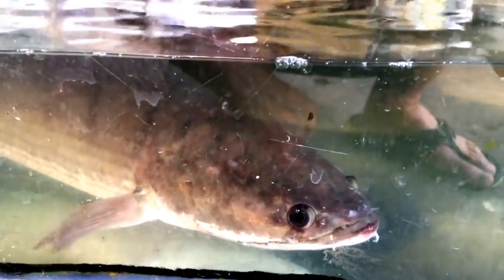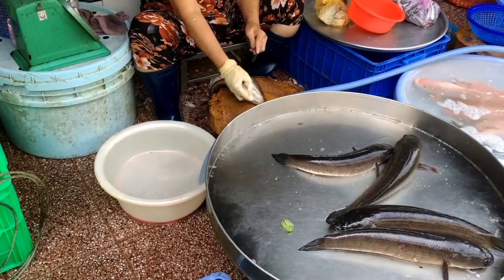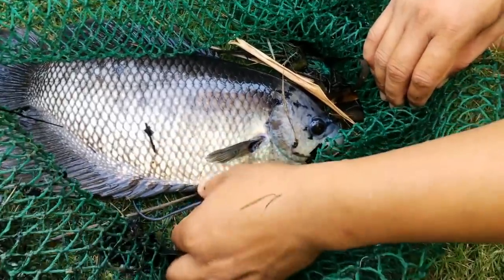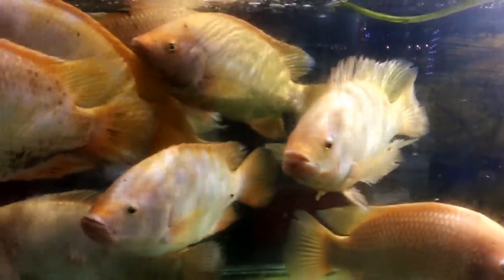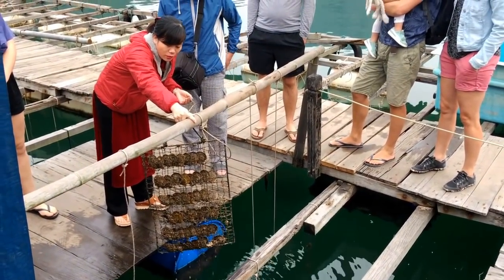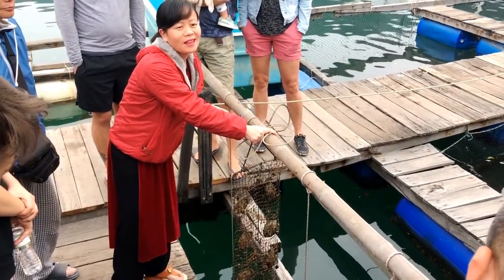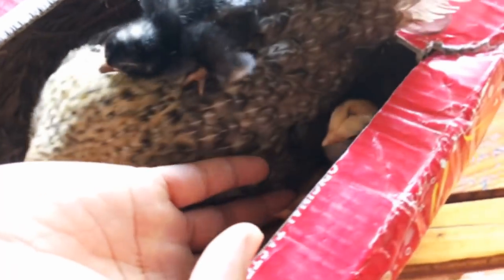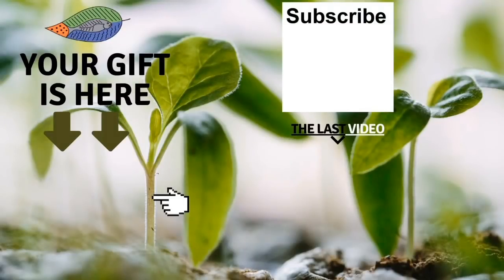Tropical fish for Aquaponics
Receive your welcoming gifts now here:
1. The magical 6 STEP process to Build Your Own Aquaponics setup!

2. Aquaponics Manual Excerpt “THE ART OF AQUAPONICS”!

3. The Secret Video to keep your vegetables strong, green and healthy!

Video description
Vietnam is an amazing country with a very strong aquaculture industry. I spent 10 days in this country from Ho Chi Minh to Hanoi and visited a basa farm, prawn farm and oyster farm. I also found the local market very interesting, most species are displayed alive. It is sad to see the fish suffering in such conditions but there is a very good reason for that. Very few shops and markets are equipped with a fridge so the most efficient way to keep the flesh fresh is to keep the fish alive.
Basa and Tilapia
I saw several very interesting species adapted to Aquaponics. The first ones are basa (Pangasius) and tilapia. Those fish are simply growing everywhere in this country. As explained several times those fish are growing extremely fast and are able to breed very easily. The flesh is nice and they handle very high density and poor water quality.
Prawns
Freshwater prawns (Macrobrachium rosenbergiiis) also called crayfish are widely grown over the country. They are amazing animals and can be grown in Aquaponics, why not introducing a few into the tank of a raft / Deep Water Culture (DWC) system! They can reach a very descent size of several hundred grams. Just make sure they don’t eat the roots of the veges though .
I also had the opportunity to ride a bicycle around the salt water prawn farms. Black tigers prawns are grown in multiple ponds sometimes equipped with aerators to allow the oxygen concentration to remain at a comfortable limit for the prawns. This type of Aquaculture in shallow ponds is very typical to prawn farming.
Sneakhead fish
Sneakhead fish (Channa spp) is an amazing type of fish, it can be grown in multiple styles of tanks. They can resist to extreme water conditions. This fish can breath air and survive up to 4 days without water. This is a fast growing fish offering an amazing flesh.
Giant Gourami
Also called elephant ear fish in Vietnam, the giant gourami (Osphronemus goramy) is a very appreciated fish. It’s often served grilled. This fish can also survive in very low oxygen concentration. It can be fed with vegetables and is easy to grow. It would be an excellent candidate for aquaponics.
Pearl Oysters
I visited a pearl oyster farm were several species of oysters were present. At this stage saltwater aquaponics is not very developed yet even if multispecific systems integrating fish farm, crustaceans, mollusc (such as oysters and mussels), seaweed are coming to life in several countries around the planet.
Grouper
Grouper are grown in sea cages. The fish can reach impressive sizes but in aquaculture they are rarely grown over 6kg. This salt water species is currently not grown in Aquaponics.
Arowana and Saratoga
Those 2 species of fish are very similar. They present a long body with a wide mouth able to eat very large preys. They are actually redoubtable predators. They can be kept in Aquaponics. Those fish are designed to feed from the surface and any animal falling into the tank able to fit in their mouth will be seen as a prey!
Arapaima
Arapaima are huge fish, the general shape is close to the shape of the Arowana but the head is longer and flatter. I had the opportunity to see some huge ones of 1.2m +  there. It’s an impressive fish that can also be kept in large Aquaponics tanks.

1. Online Aquaponics Training Course The Ultimate Training!

2. Our Digital Aquaponics Manual “THE ART OF AQUAPONICS”!

1. Our Website “Melbourne Aquaponics